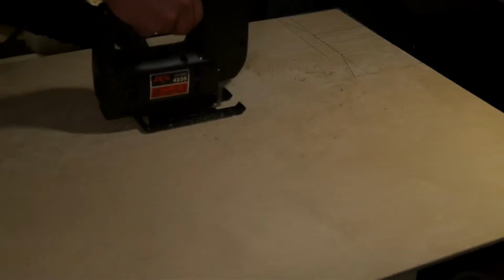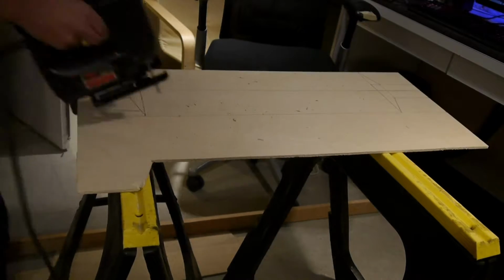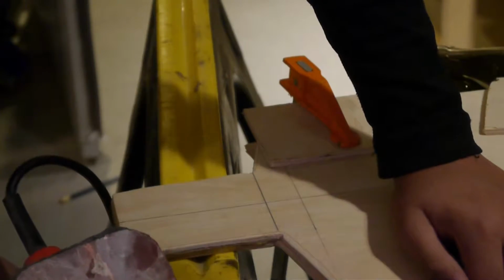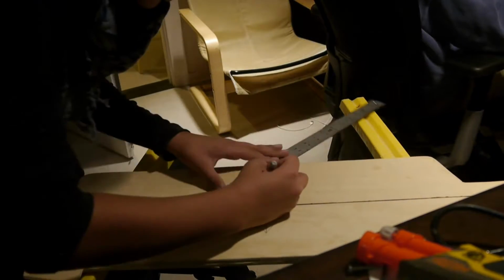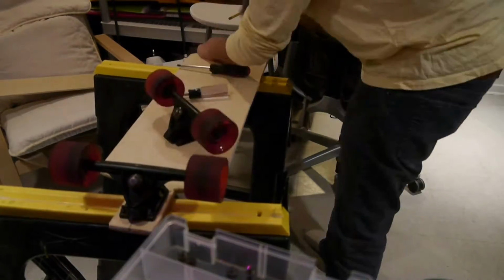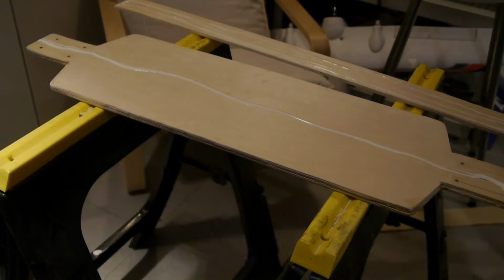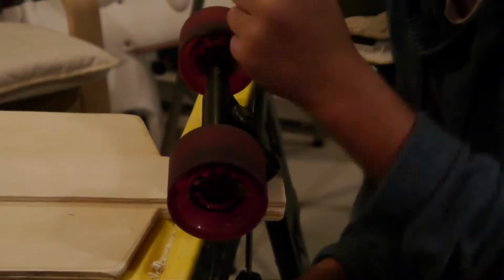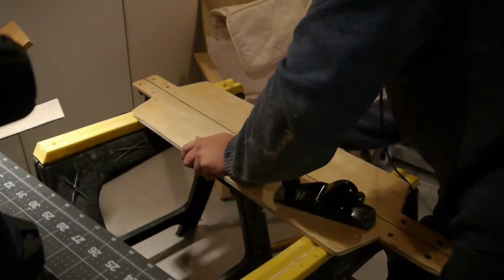DIY $4 Longboard Deck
Song: Goofy Shit, STRFKR